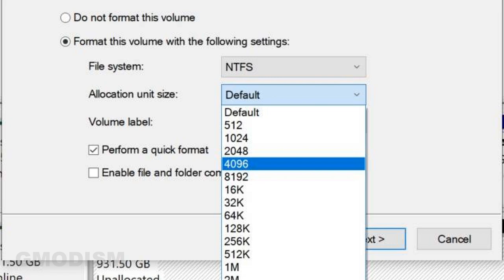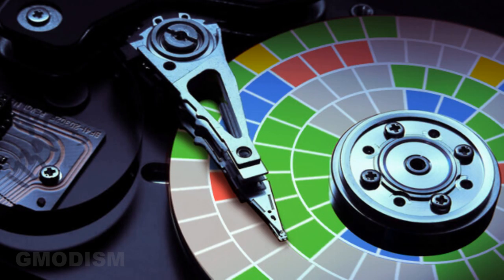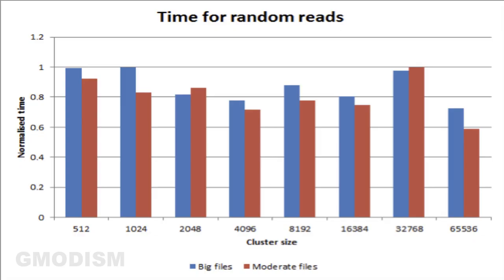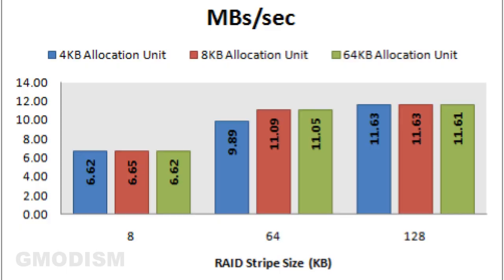Allocation Unit Size Explained - What You Should Set the Allocation Unit Size to When Formatting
Allocation Unit Size, what is it and what to set it to? This video tutorial explains what Allocation Unit Size to use for what situation, to help you solve how to format your hard drive, SSD, or USB flash media. Hope it helps!

EaseUS Disk Copy can help you clone SSD to SSD easily (sponsor)

║ CHECK MY OTHER TECH TUTORIALS

Licensed to me according to our agreements.
T4W: Allocation Unit Size Explained - What You Should Set the Allocation Unit Size to When Formatting